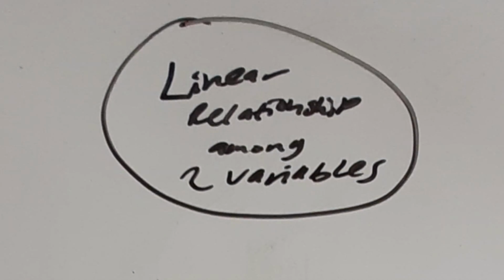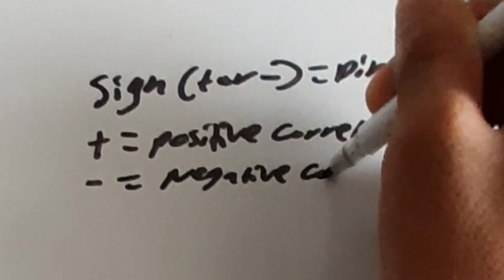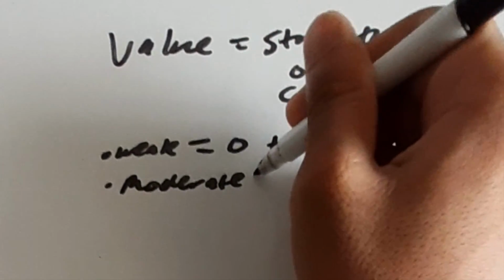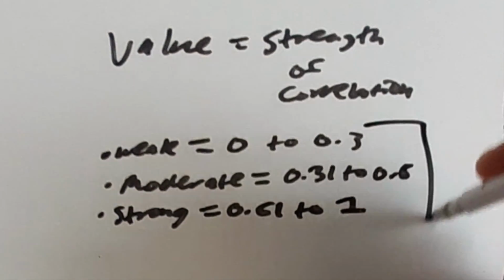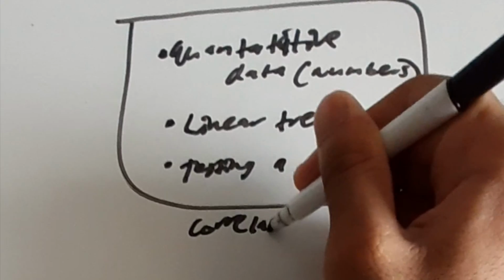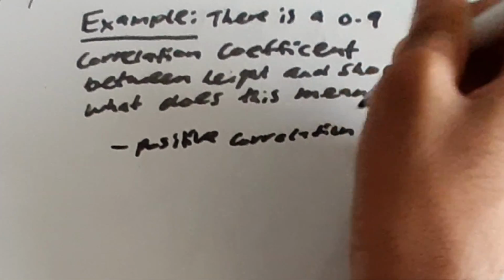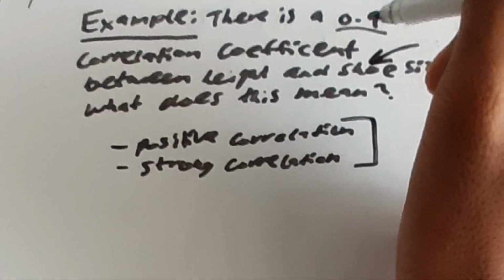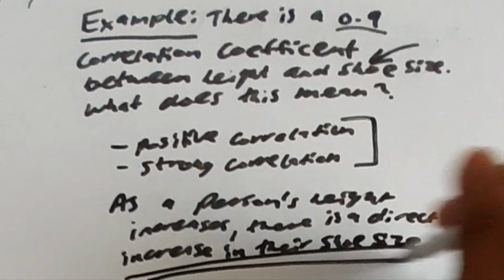Pearson Correlation Statistical Analysis (Science Extension)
Hello there, in this video we explore statistical analysis in the form of Pearson's Correlation.